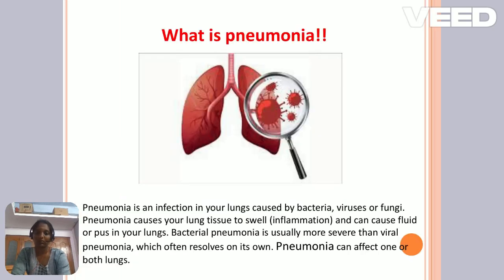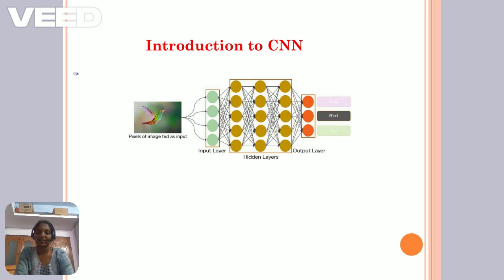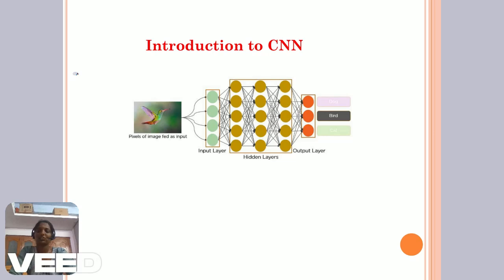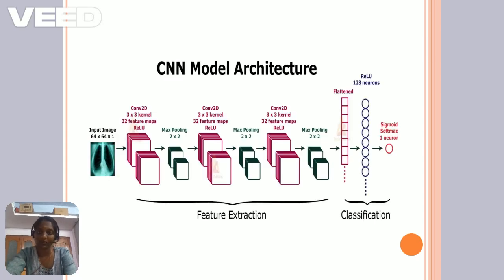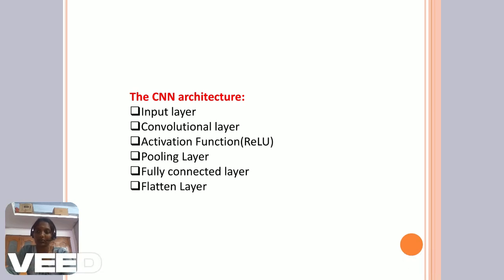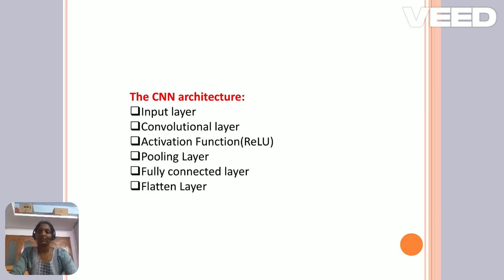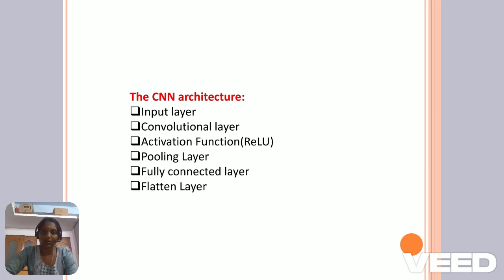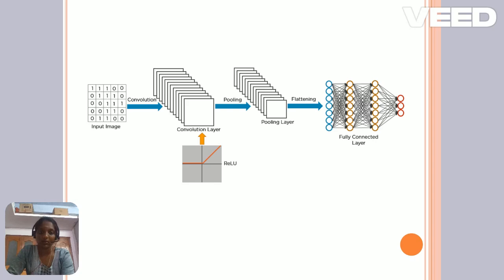December 5, 2024